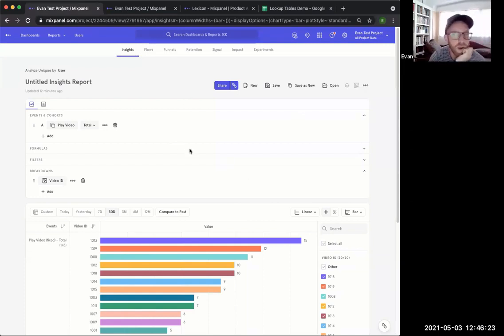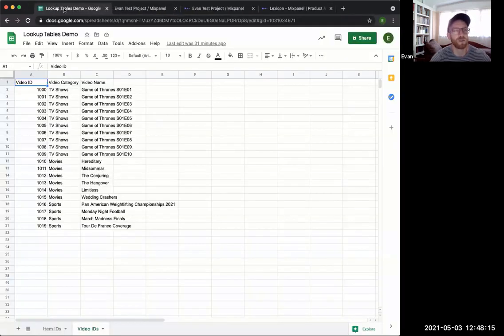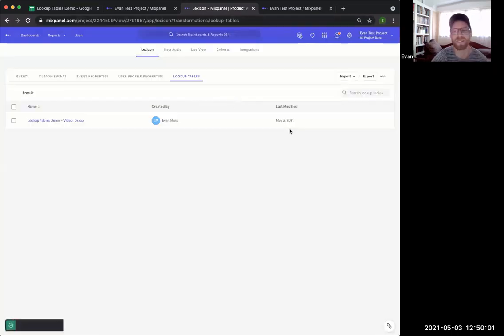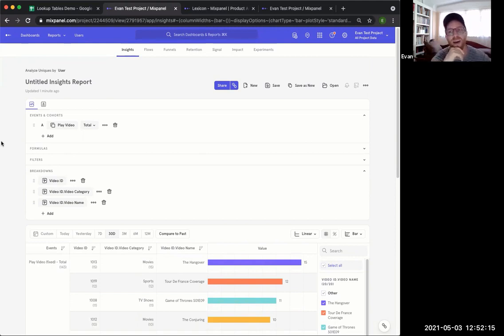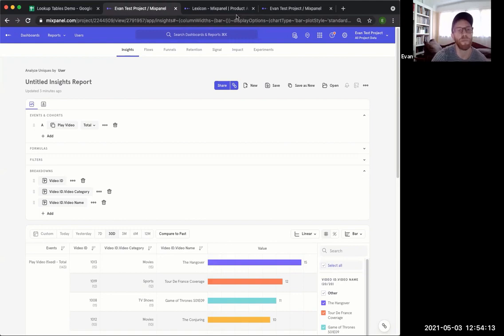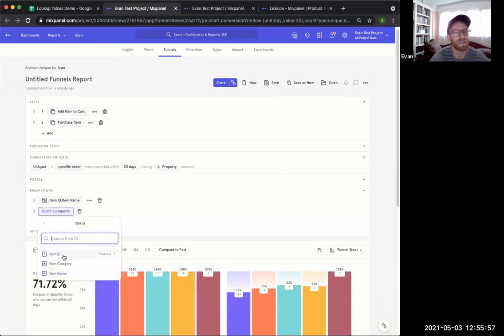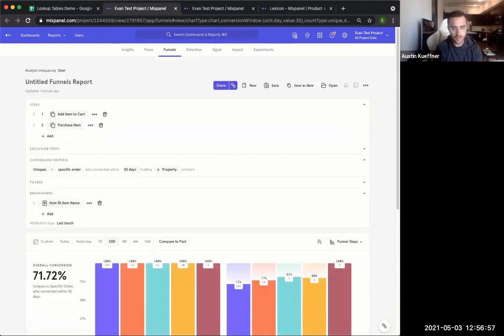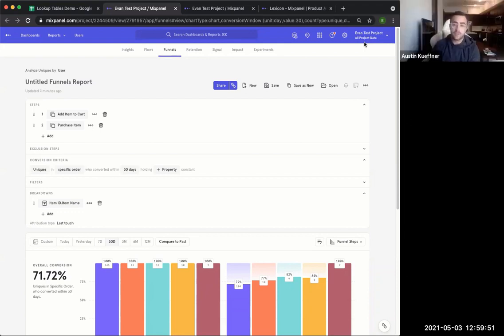Lookup Tables FAQ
This video demonstrates how to use the Lookup Tables feature in Mixpanel allowing limitless segmentation with your data.